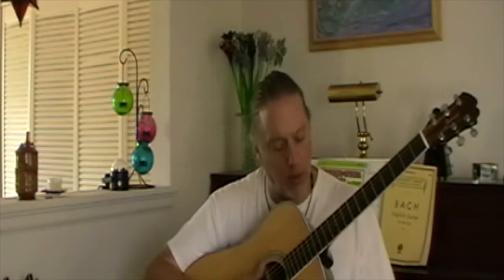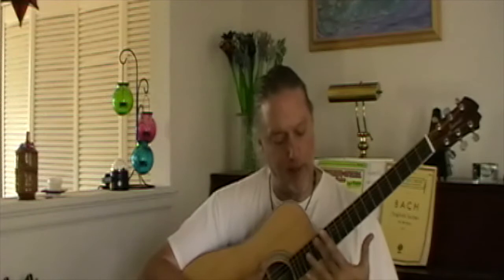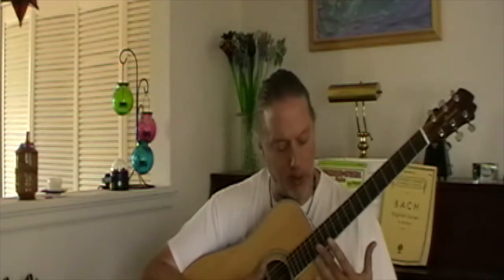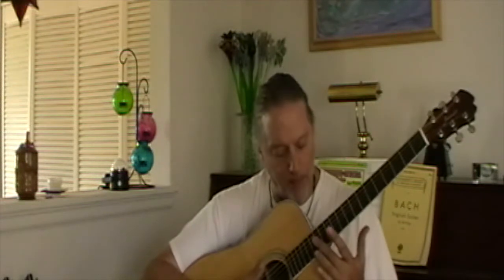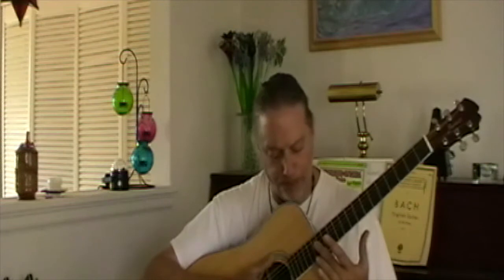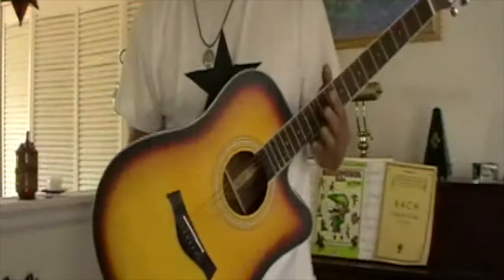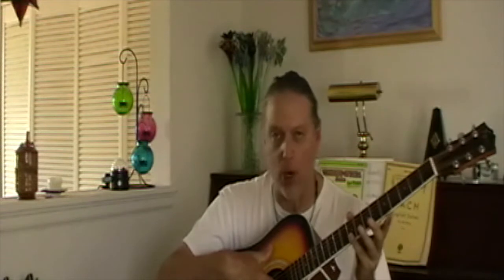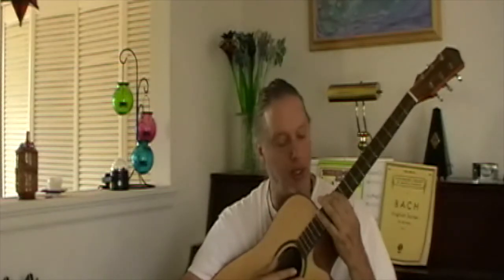When are you done with a Guitar set-up?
Q:  When are you done with a Guitar set-up?
A:  Never1